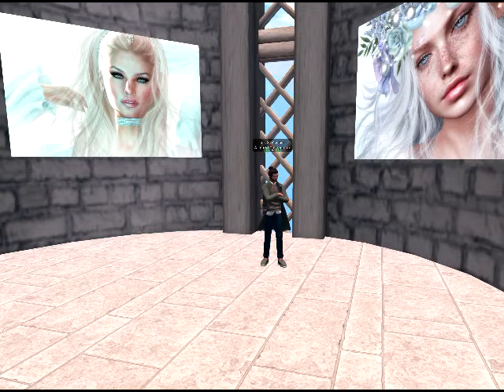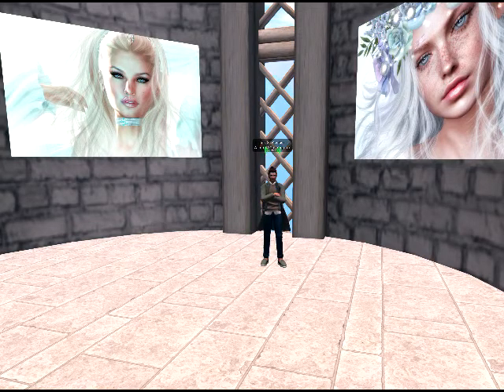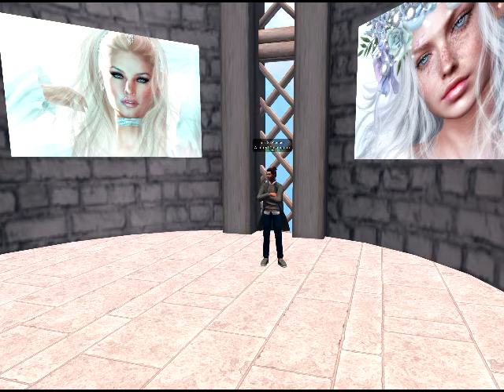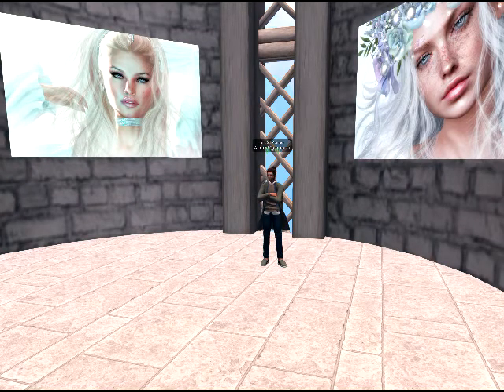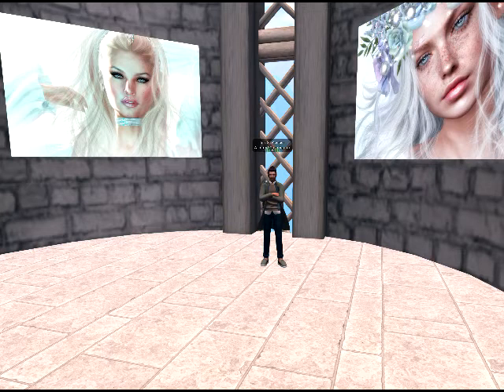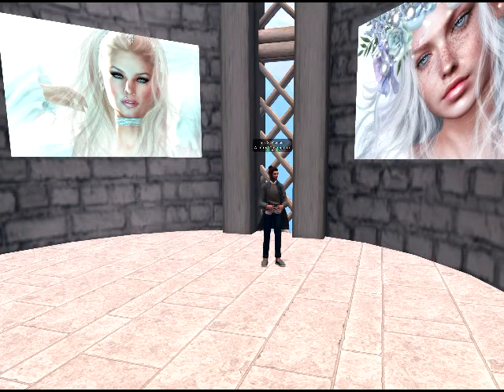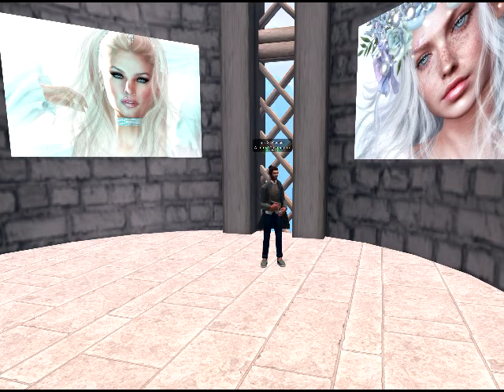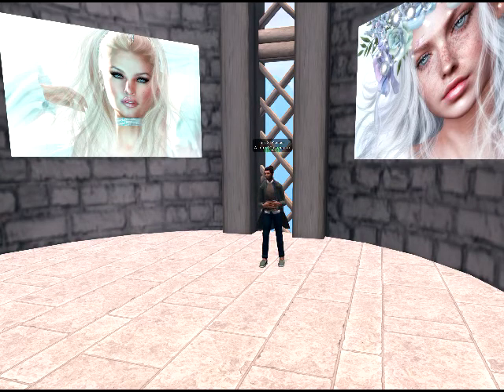Iconic Story pt 2 Directions